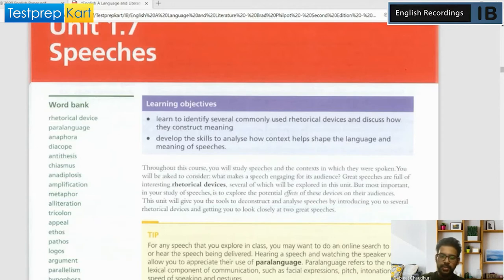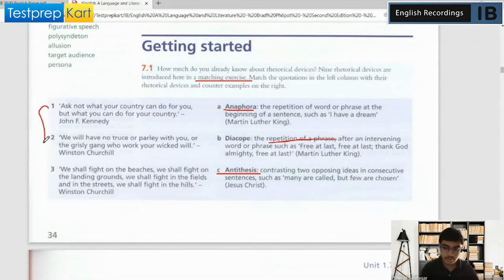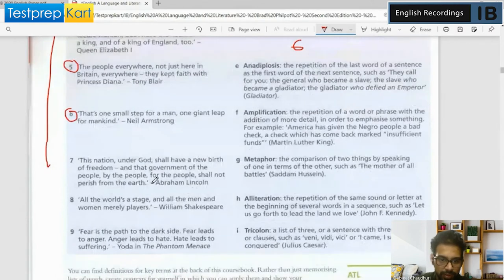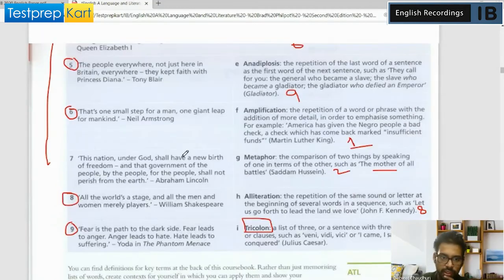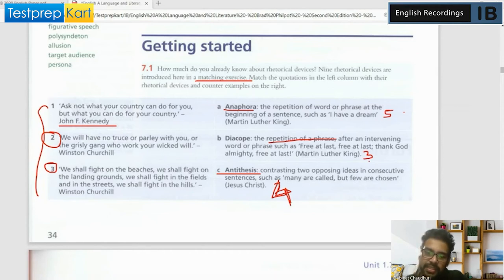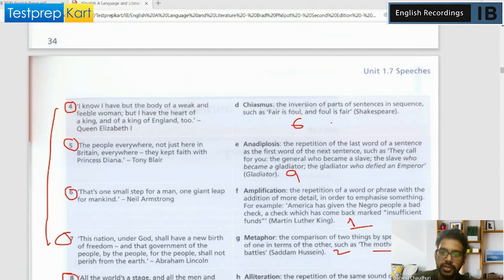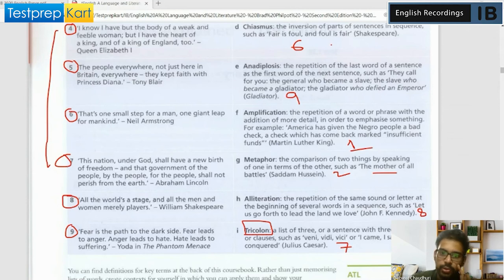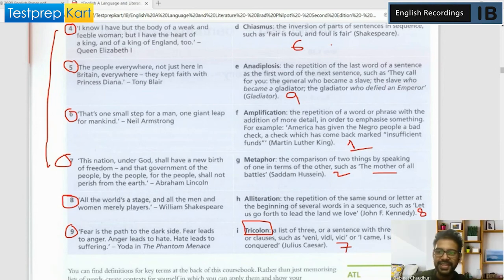IB English A: Literature | Speeches (Online Lecture)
There are various types of speeches for students to analyse in IB English Literature Examination. In this video TestprepKart IB Expert gives an overview of speeches and what are the key features which constitute a good speech.
This video has been extracted from an Online live IB English A Literature lecture with an IB student.

TestprepKart is famous for its MYP and DP both online coaching programmes all over the world. We have been providing our service for 7 years.

Currently, we have 900+ students under our MYP Grade 9  & Grade 10 coaching program from Mid-east countries like Oman, Qatar, Bahrain, Kuwait, Saudi Arabia, and the United Arab Emirates (UAE) and also from South-East countries like Thailand, Singapore, Malaysia, Indonesia, etc..